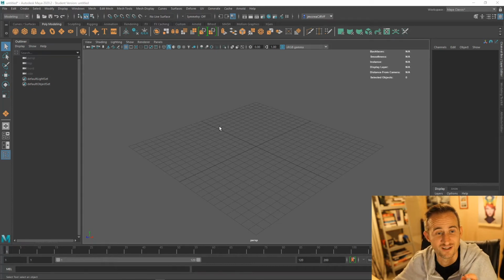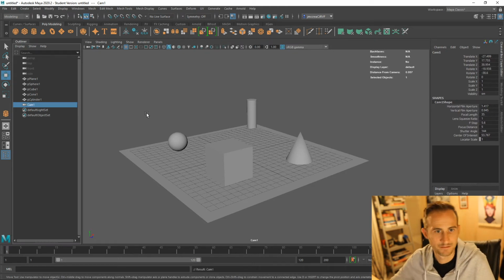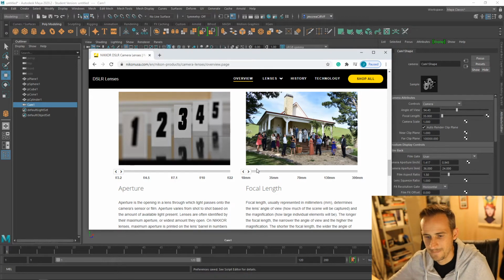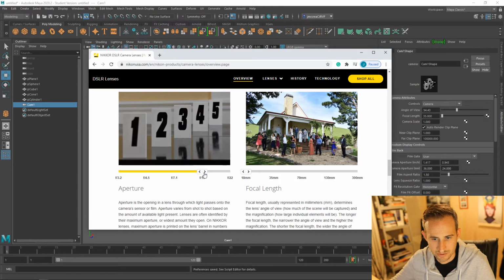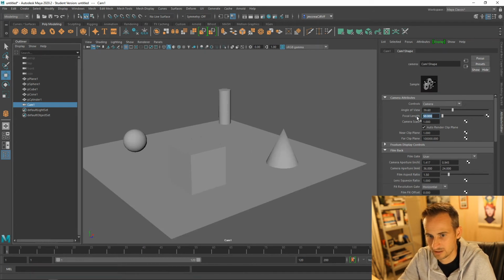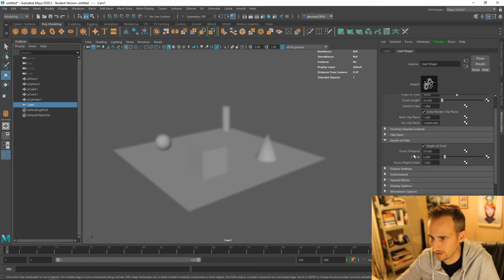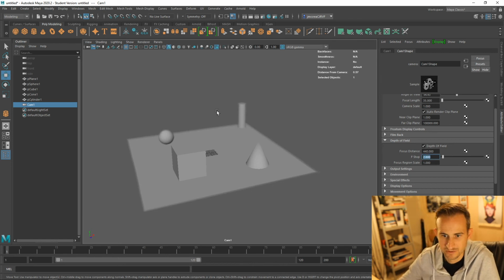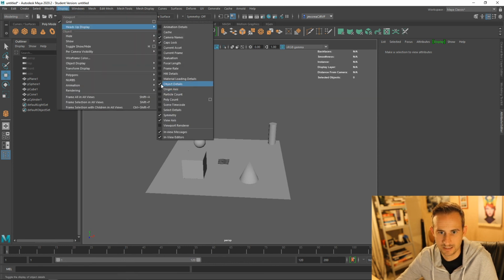Modeling and Texturing I - Maya basic camera settings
Maya basic camera settings!